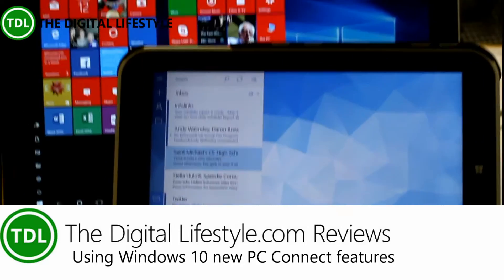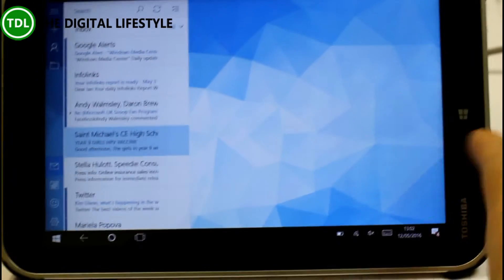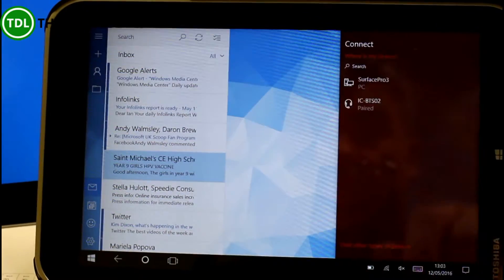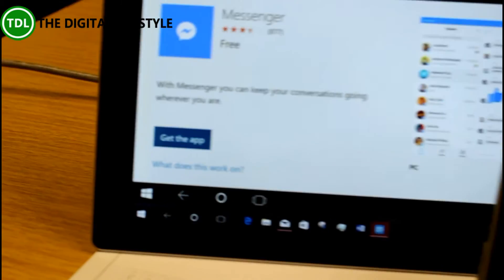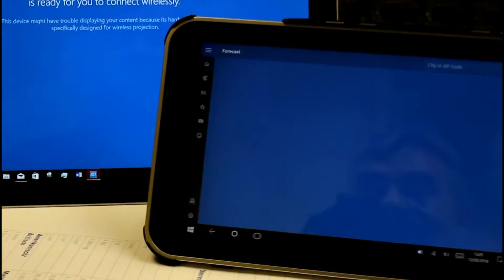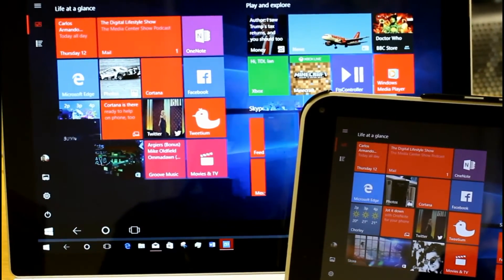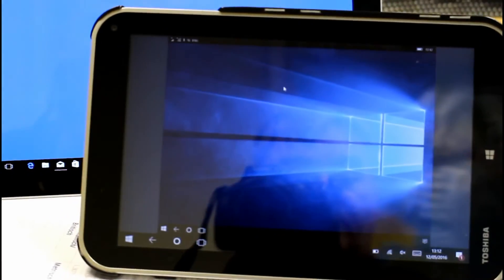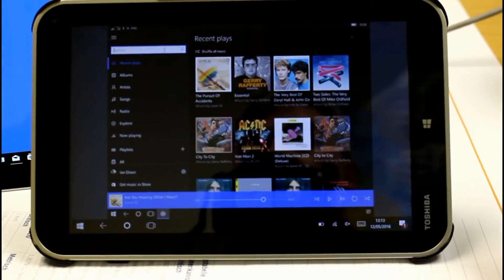Mirroring a PC screen using PC Connect in Windows 10 Anniversary Edition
With Windows 10 Anniversary Edition (code named Redstone) Microsoft introduced a new app called PC Connect which is a Miracast based screen mirroring technology. In previous Redstone builds only Mobile to PC sharing worked but in the latest build (14342) PC to PC sharing now works.
You run the PC Connect app on the host PC and then on the PC you want to transmit the screen of go to the Connect button in Action Center and it will show you a list of devices that you can cast your screen to, you can then select the device and the screen of one pc will be shown on the other one. Well that is the theory, so far with the current builds it is a bit hit and miss and works about 50% of the time. Hopefully by the time we get to the July release date it will work better.
With Lumia 950 or 950 XL you can use Continuum to make the PC a 2nd monitor for the phone which works really well.
In this video I take demonstrate PC Connect using a tablet, Surface Pro 3 and a Lumia 950 XL. The Surface and Encore 8 are running Windows 10 build 14342, the Lumia is running 10586.